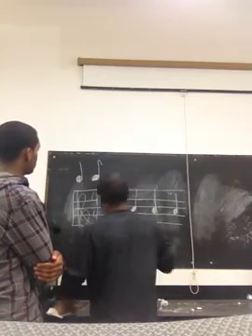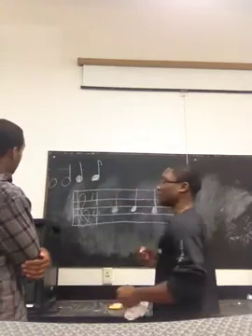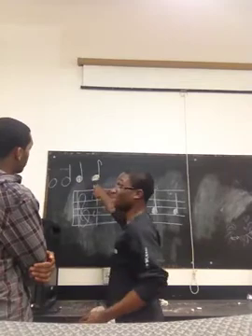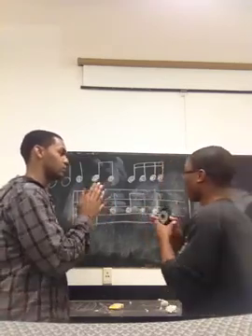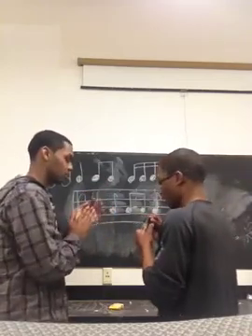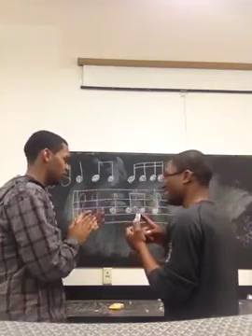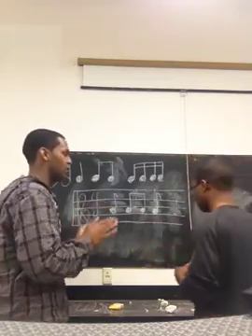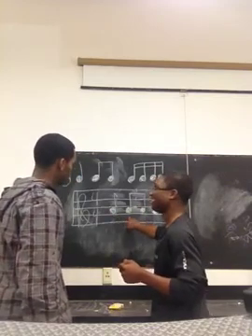Stephan Gaskill the Art of Teaching Music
The Art of Teaching Music